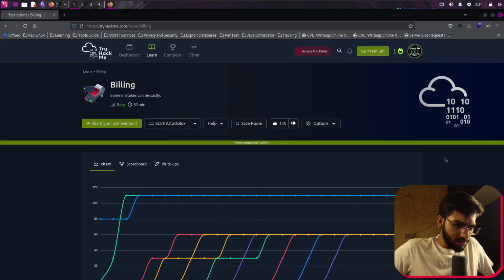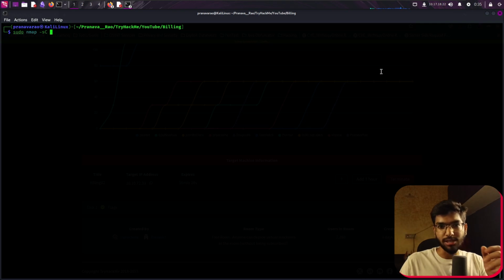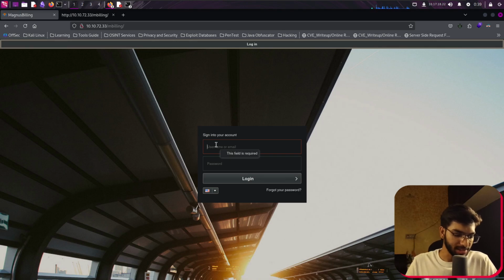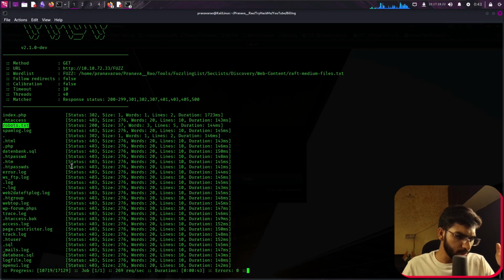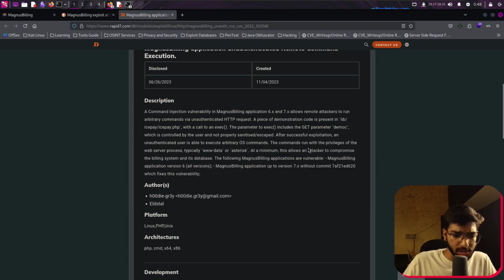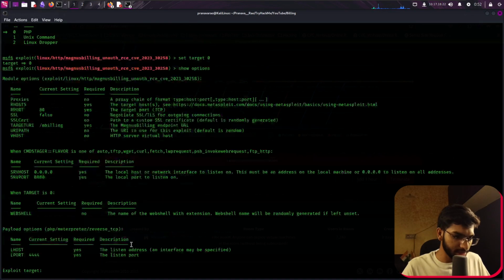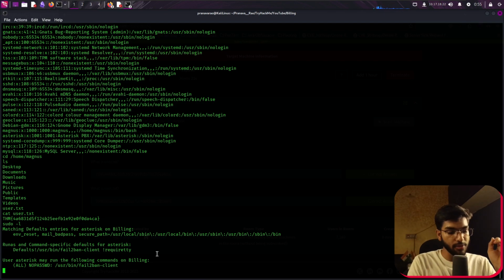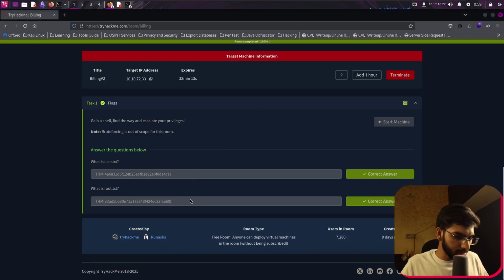TryHackMe's Billing | Easy Linux | CTF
Solving the TryHackMe's Billing CTF Challenge. It is an easy ranked Linux Target machine to exploit.